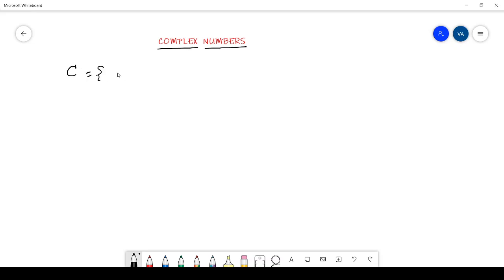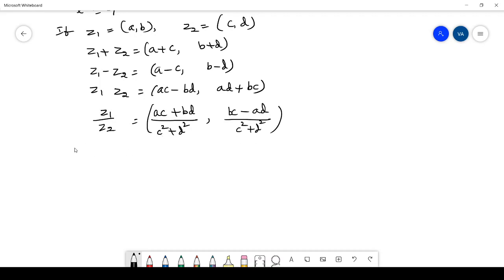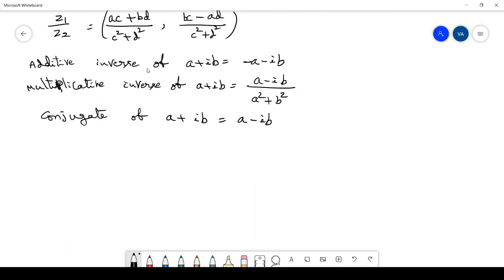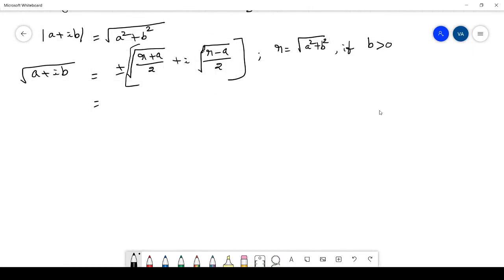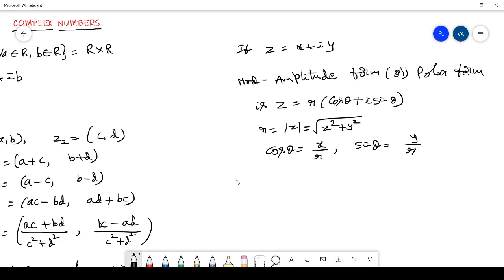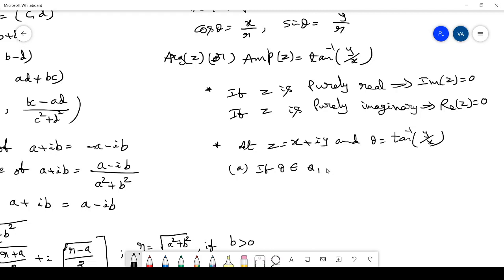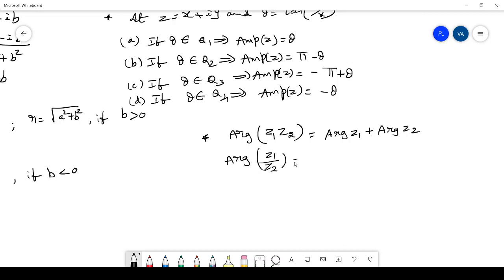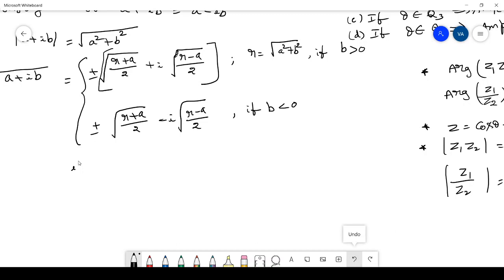Important points on Complex numbers